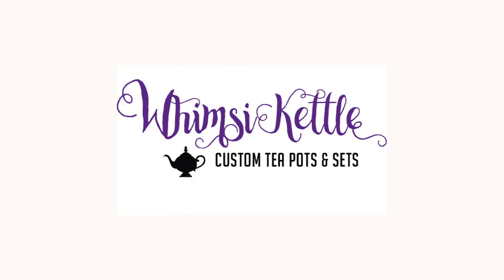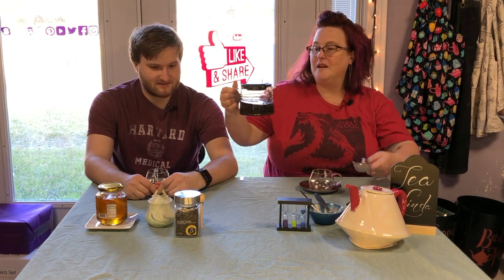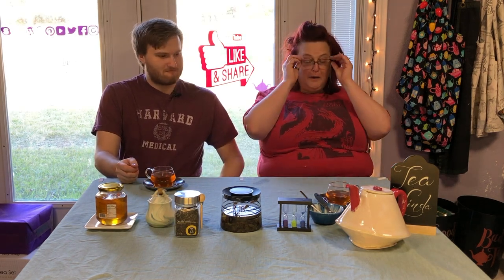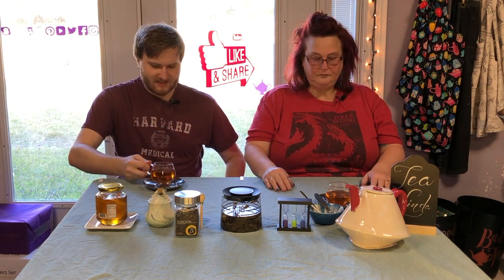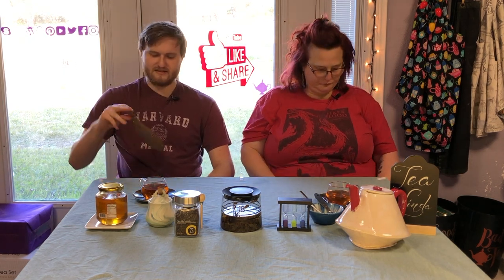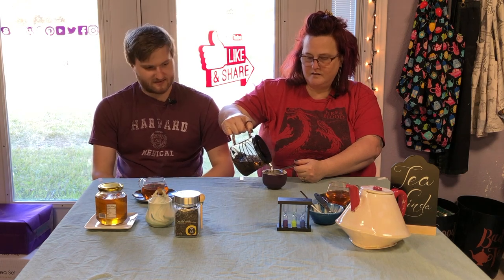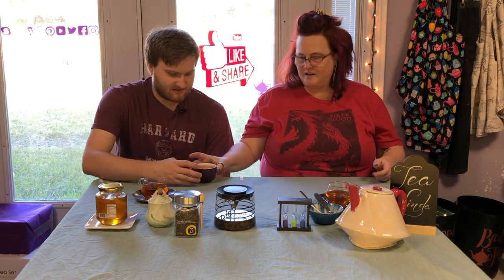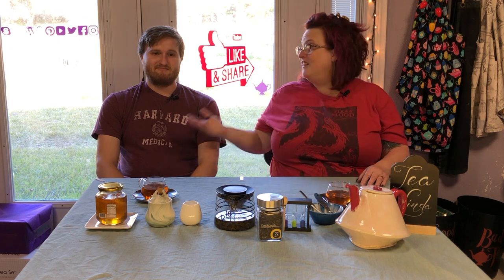Zhena's Gypsy Double Vanilla Tea;Tea with Linda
Well, Hello there!  Welcome to the Whimsikettle Studios! My name is Linda Arnold, I am the owner & artist here at WhimsiKettle Custom Tea Pots.   I am a mostly self taught potter who is on a quest to find, or make the perfect tea pot to help satisfy my ever growing hot tea addiction.   Thanks for joining me as we have a cuppa.

In today's episode, Spencer and I have major technical difficulties so here's 1/2 a video on Zhena''s Gypsy Tea Double Vanilla.   Grab your own cuppa and join us 1/2 way through the video.  Do we like this tea?  well, it's only 6 minutes to find out.  Lol

Spencer and I have enjoyed bring you these reviews and we hope that you are enjoying them as well.   You are welcome to suggest any teas in the comments below and we will see about giving them a try.

Thanks for stopping by and having a cuppa with us.  We both  appreciate your time!